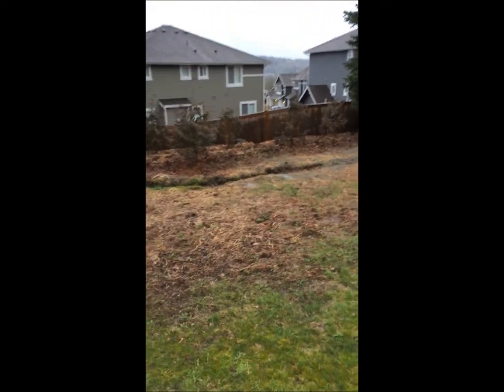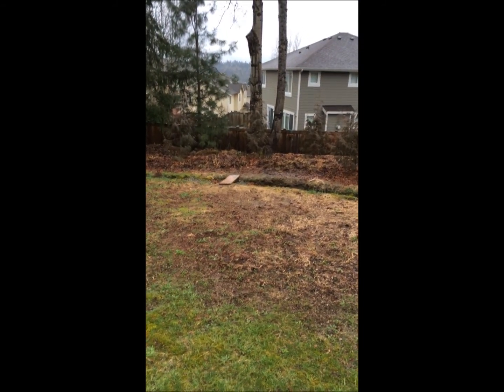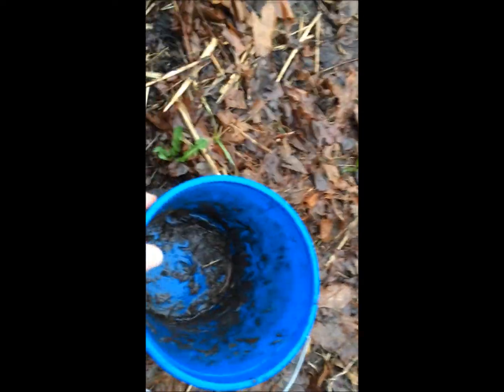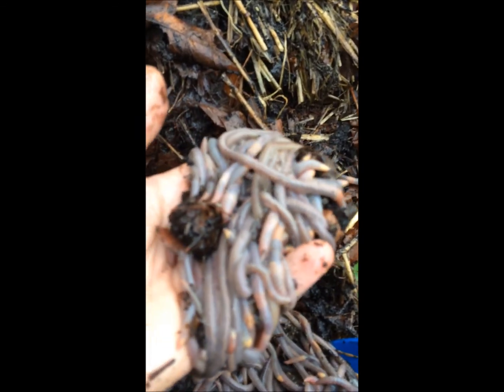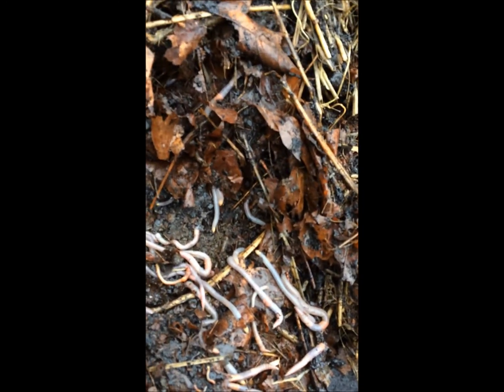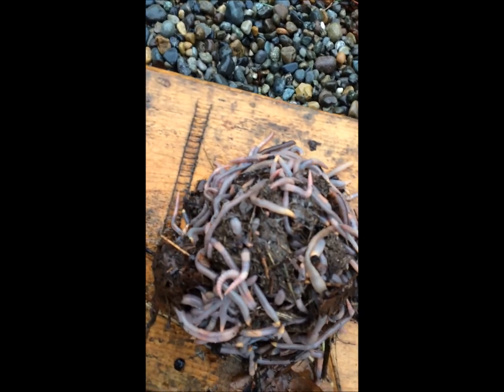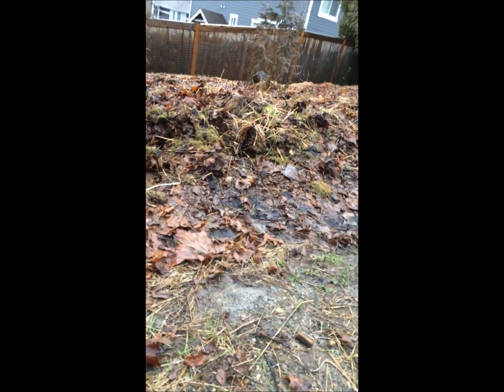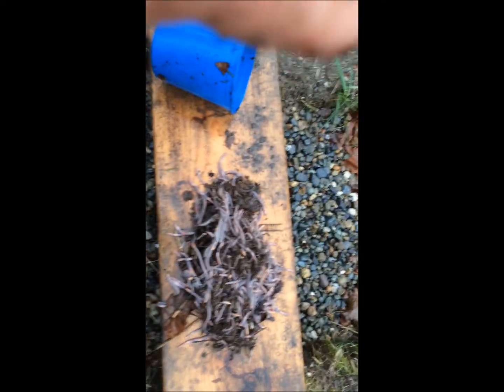Wild Worm Ranch Night Crawlers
A back yard full of Night Crawlers and Earth Worms.